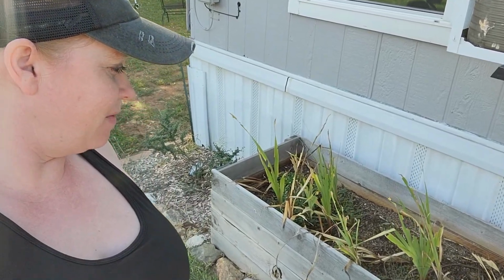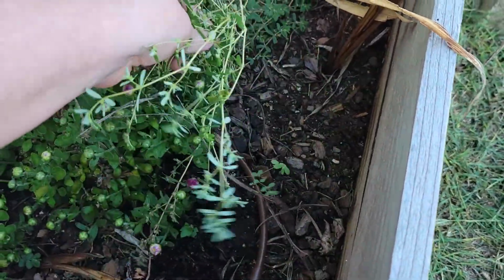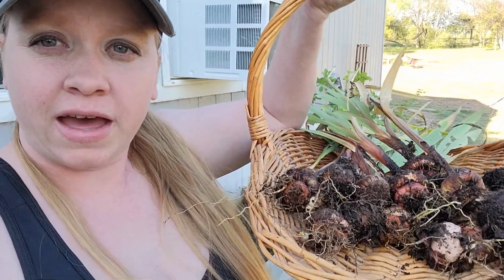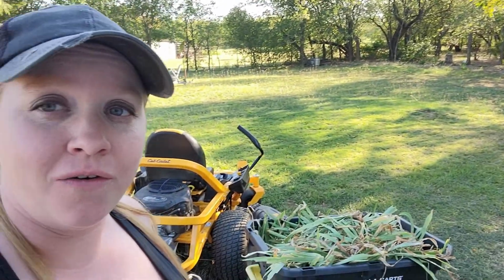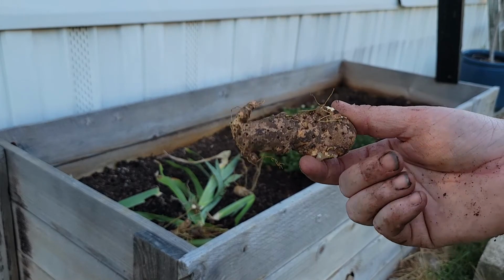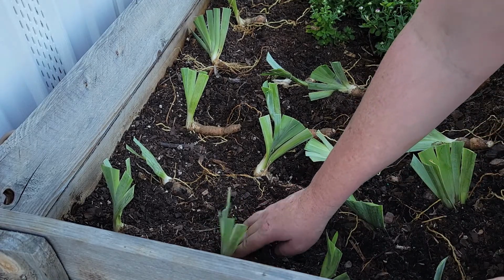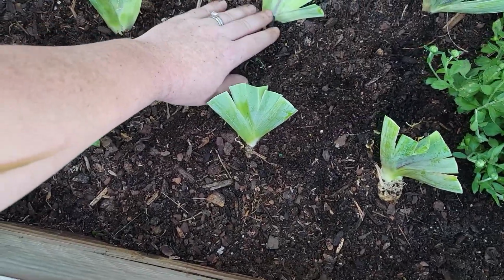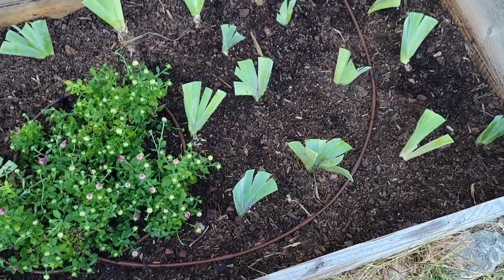Pulling Gladiolus Corms & Planting Iris Rhizomes | Arco Iris Ranch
In this video I want to do a raised bed makeover. So do to that I am going to pull out all the gladiolus corms & fill the bed with iris rhizomes!

Our Amazon Wish List